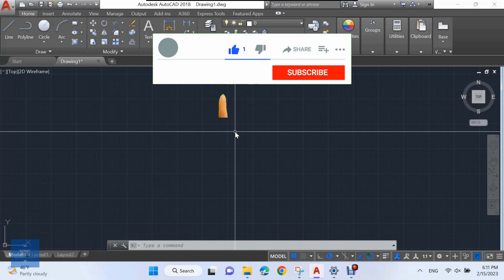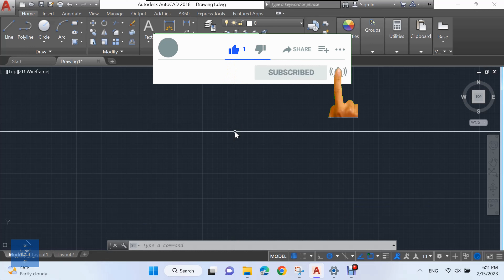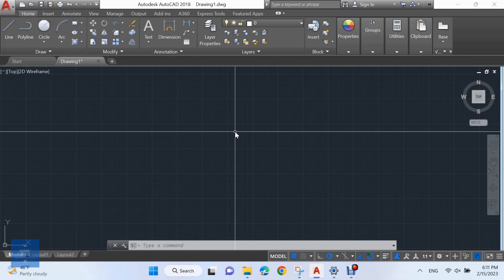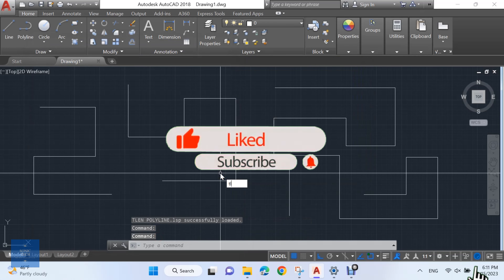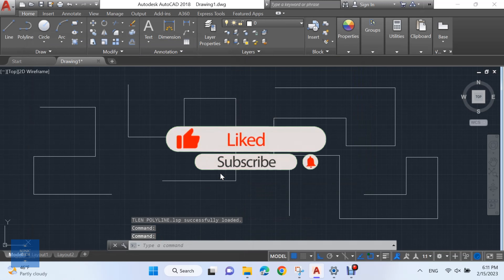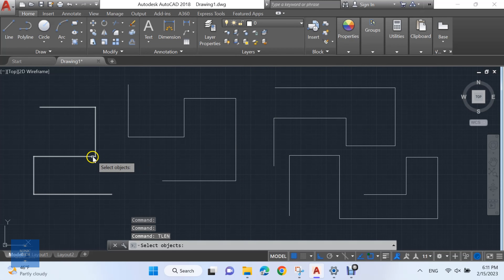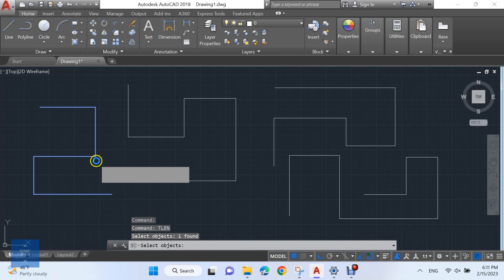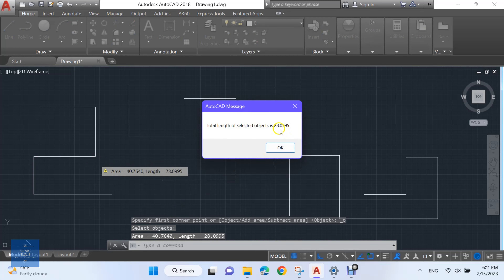An easy way to calculate the total length of polylines in AutoCAD 2023 using an AutoCAD Lisp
Are you trying to find a way to calculate the total length of polylines in AutoCAD quickly and accurately?

Look no further! In this video, I'm going to show you how to calculate the total length of polylines in AutoCAD using an AutoCAD Lisp. Get ready to save time and energy by learning this helpful skill today!

00:00 Intro
00:12 Main Video
01:30 Outro